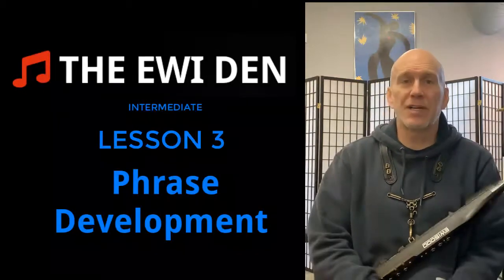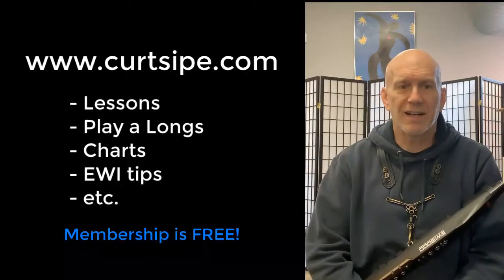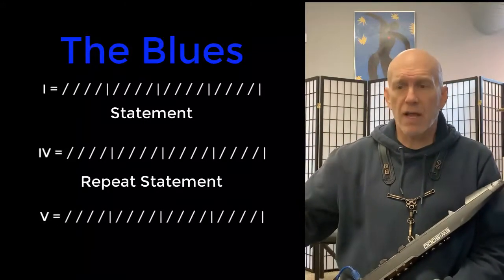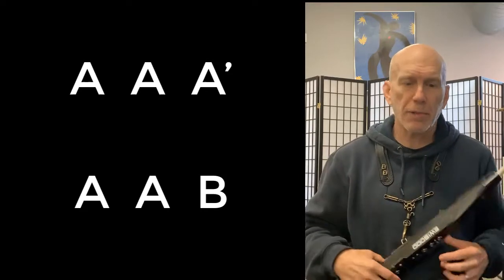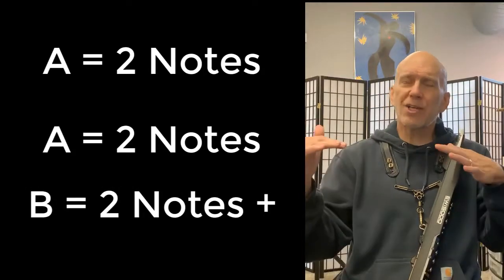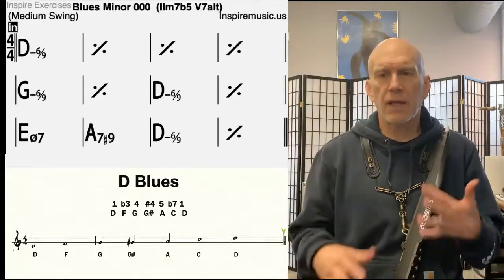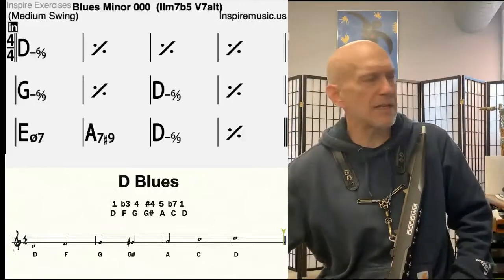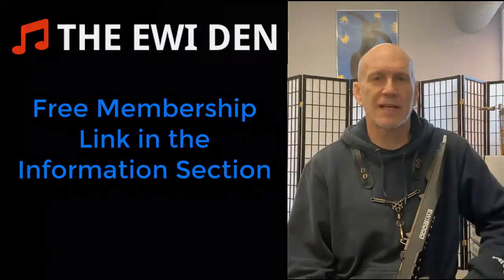THE EWI DEN / LESSON 3 / INT / PHRASE DEVELOPMENT